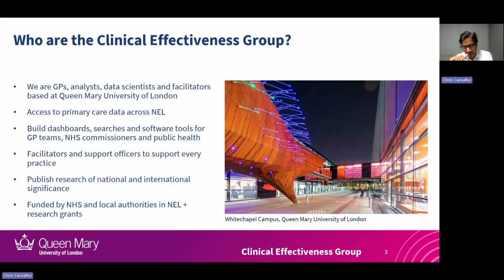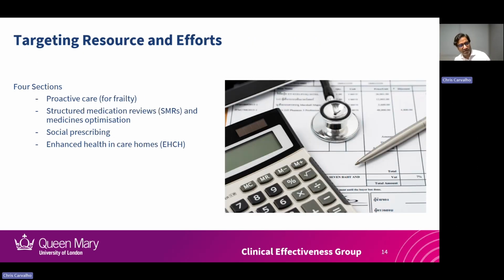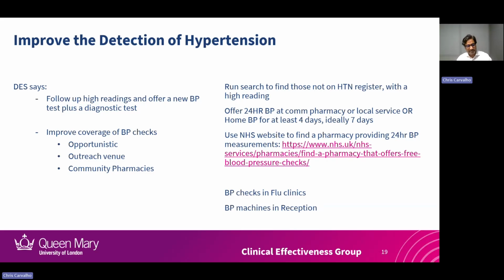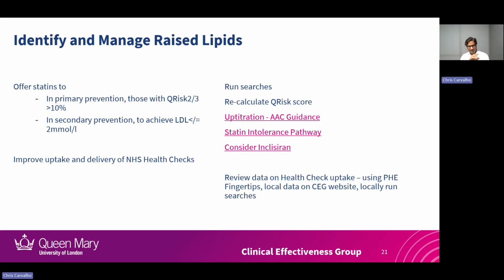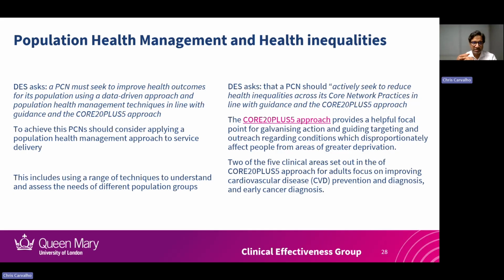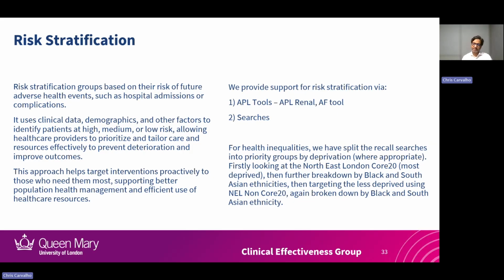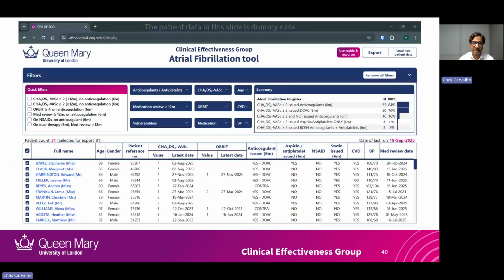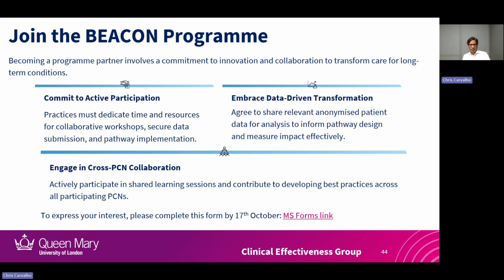Network Contract DES - Everything you need to succeed